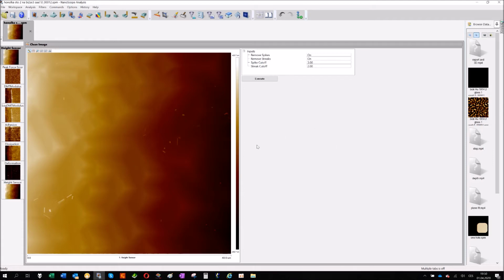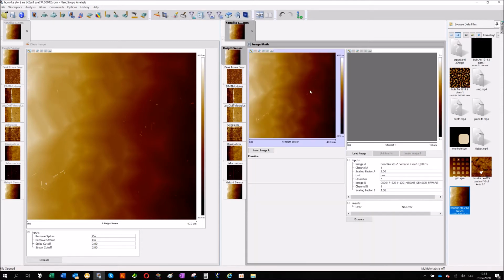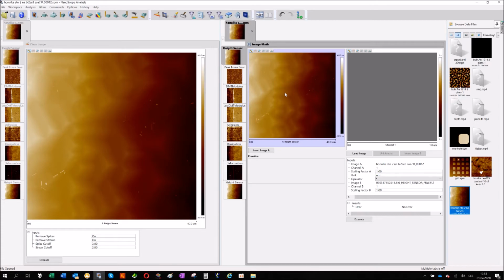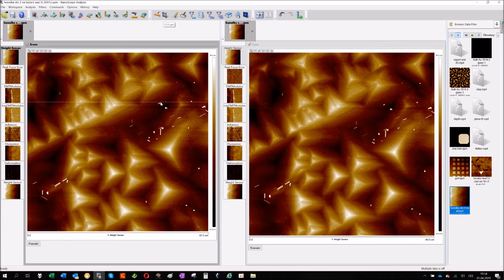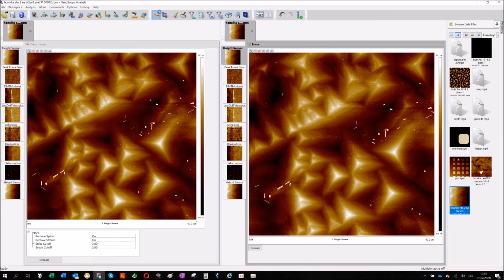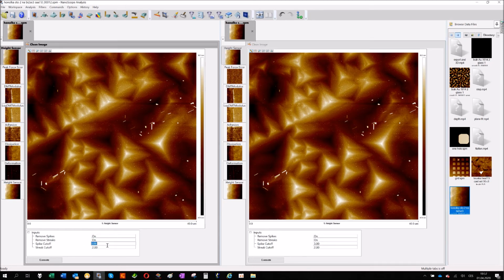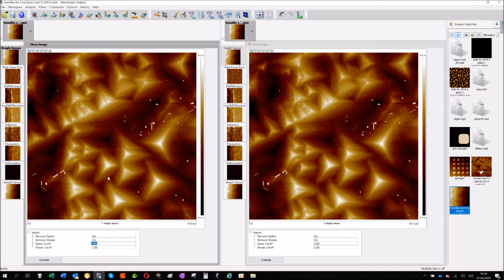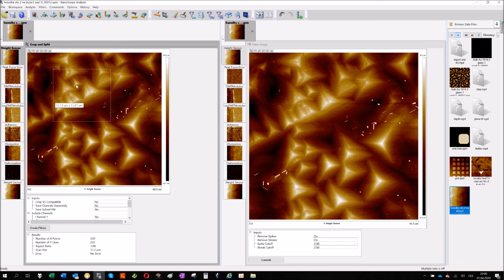Basic filters commands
Description of crop, erase, math, rotate and clean functions.